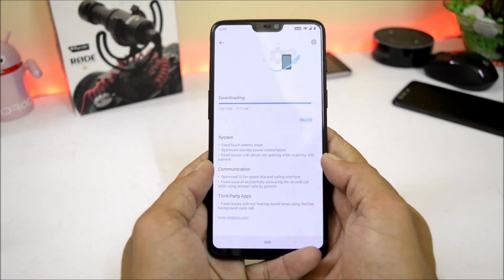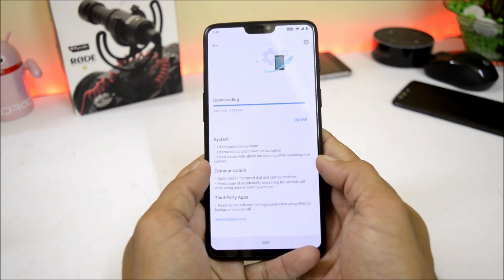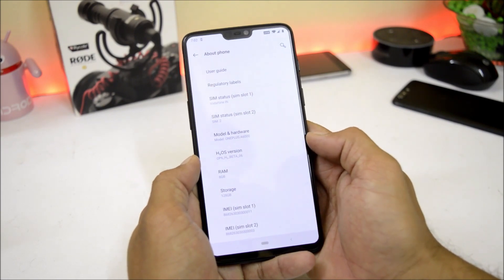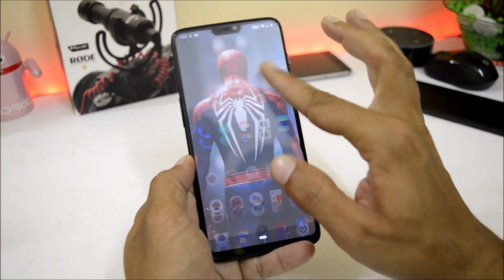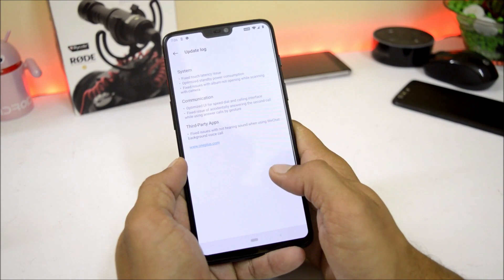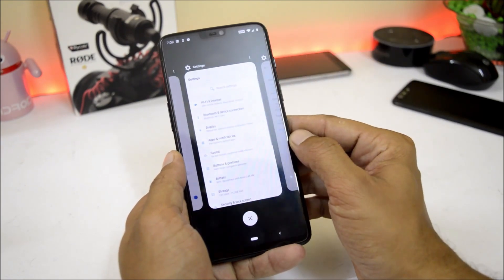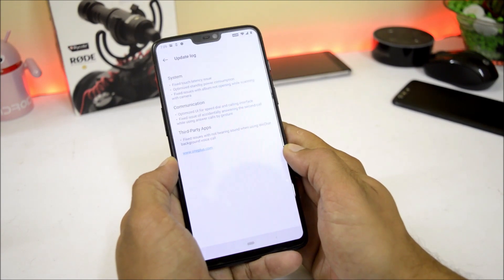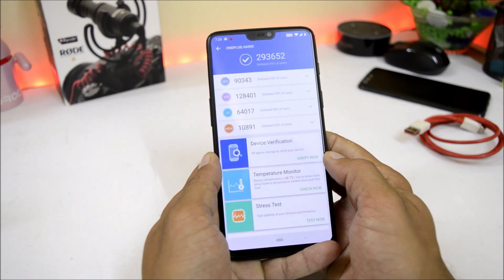Hydrogen OS Open Beta 6 Android Pie Fix Touch Latency for Oneplus 6!!!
This is an official update for oneplus 6 users running hydrogen os open beta.

Changelogs:
System
Fixed touch latency issue
Optimized standby power consumption
Fixed issues with album not opening while scanning with camera
Communication
Optimized Ul for speed dial and calling interface
Fixed issue of accidentally answering the second call while using answer calls
by gesture
Third-Party Apps
Fixed issues with not hearing sound when using WeChat background voice call
Downloads: